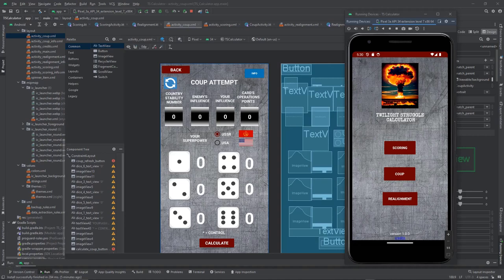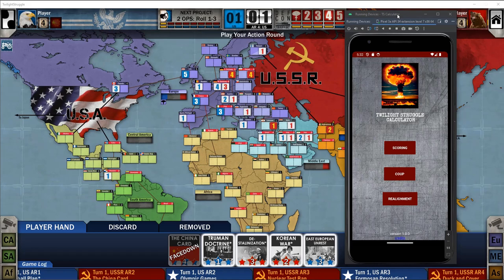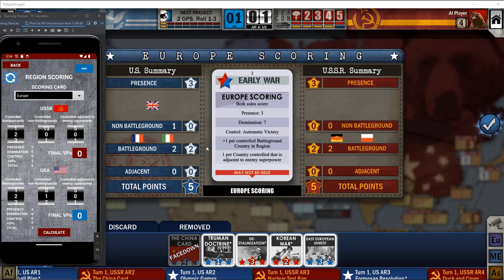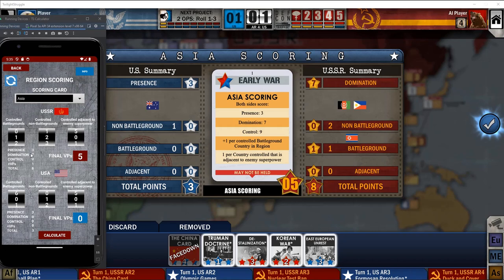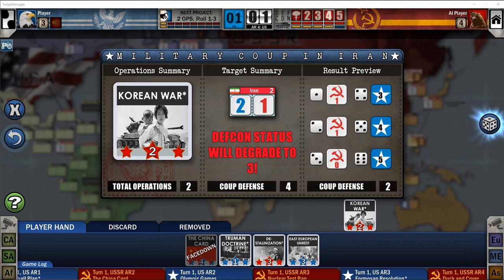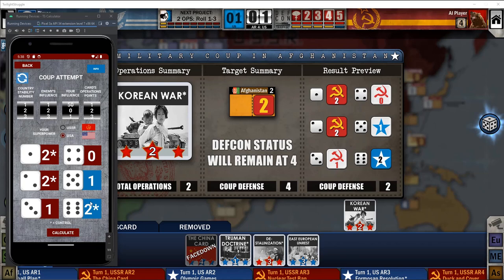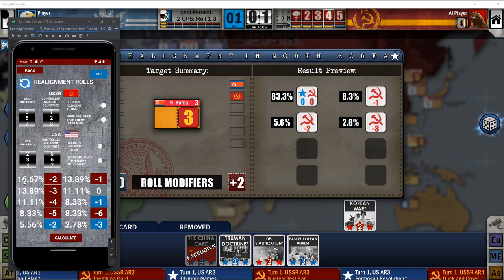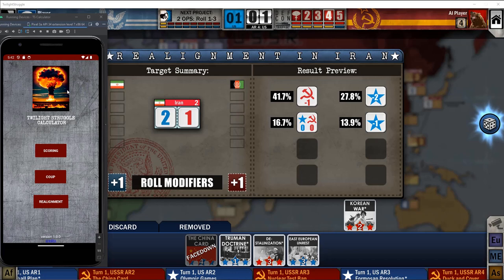Twilight Struggle Calculator - v1.0.0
This app  emulates the videogame behaviour for calculating the scoring points, coup attempts and realignment rolls.

It's supposed to be used with the physical game to save time and provide the cool features the videogame has.

I hope you enjoy it as much as I did while developing it.
I'll include more features like War cards calculation and a list of played cards to keep track of the cards discarded and removed.

If you find any bugs or you want some new features please let me know.